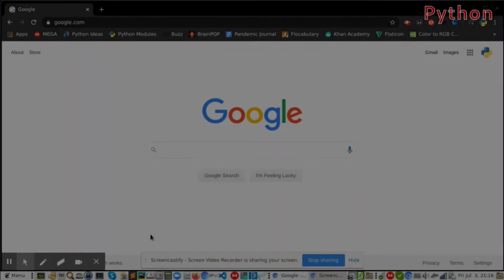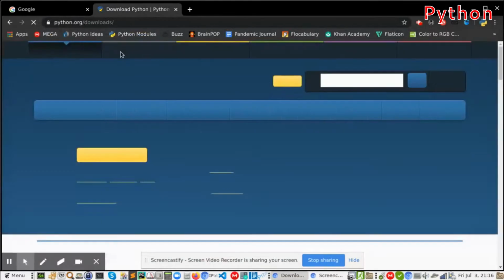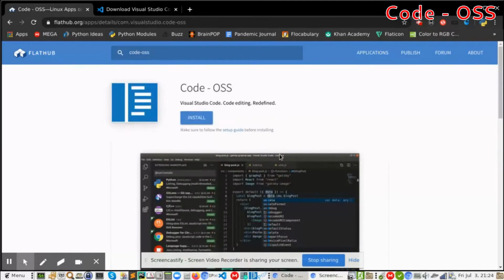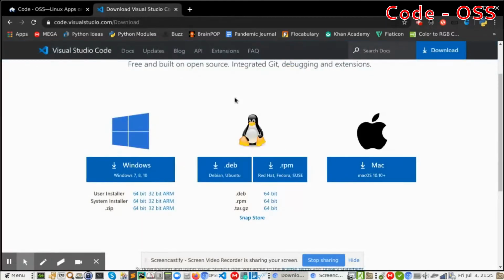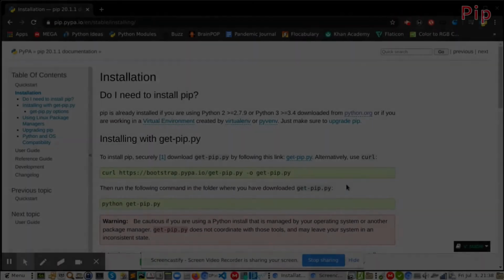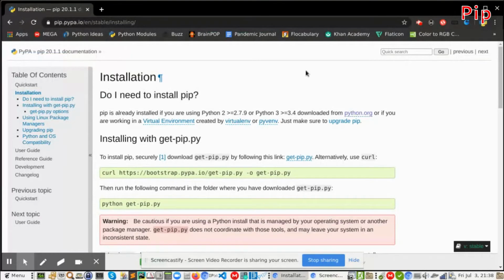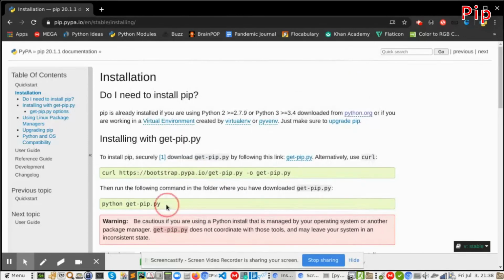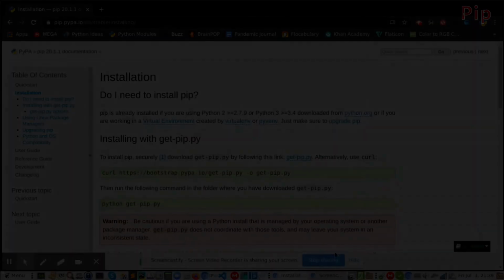Basic Setup | Pyzard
In this video you will see what you have to do in order to
actually code in Python.